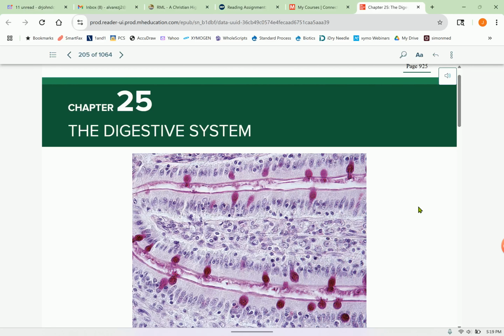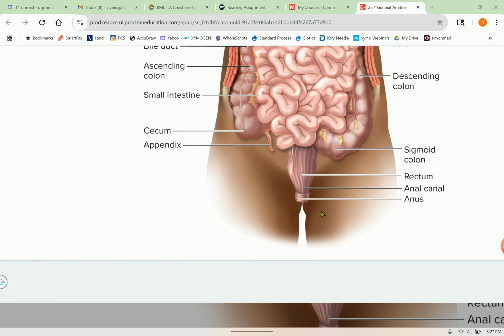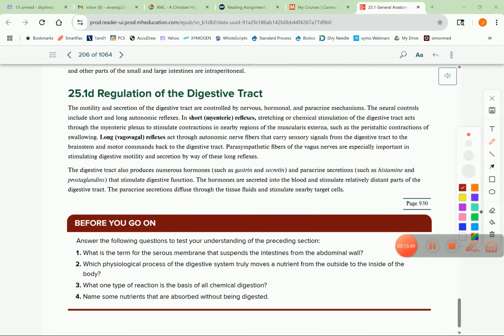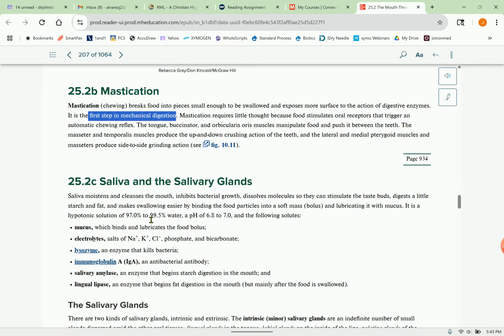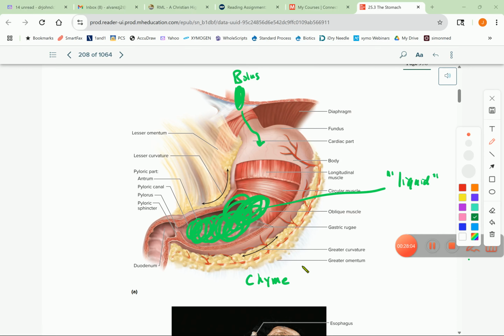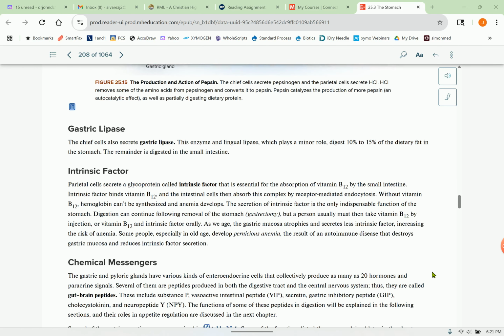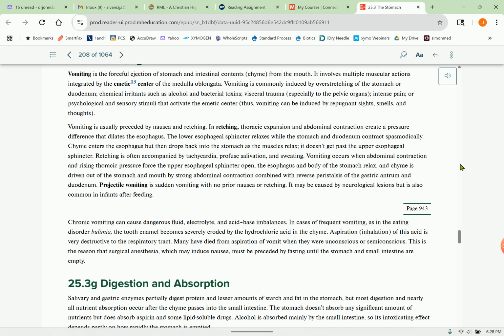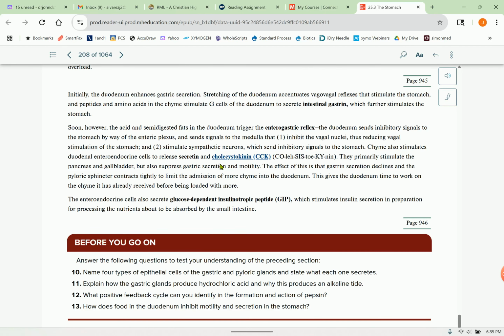GI system, gross anatomy and function of